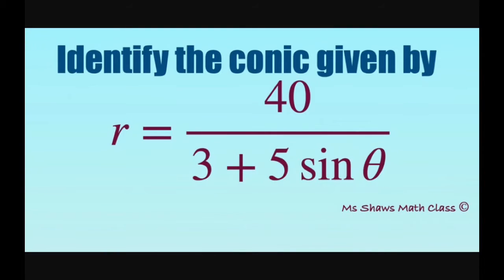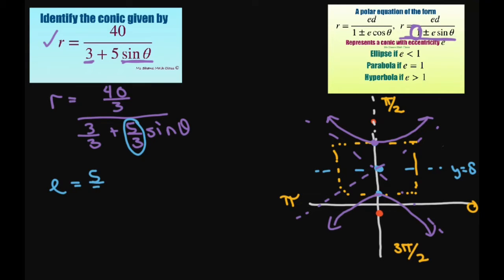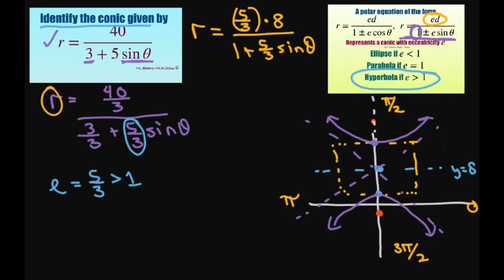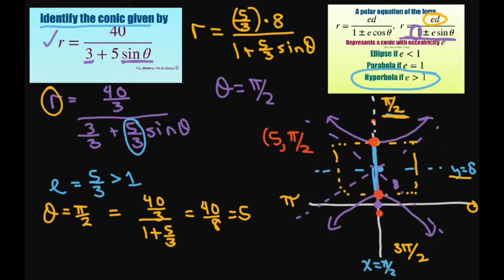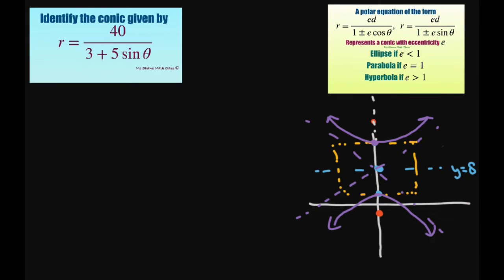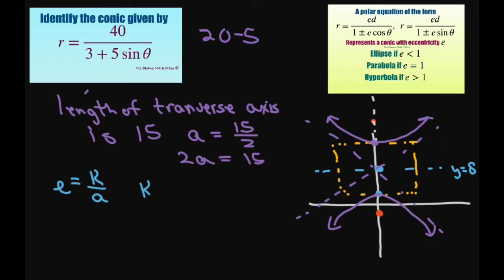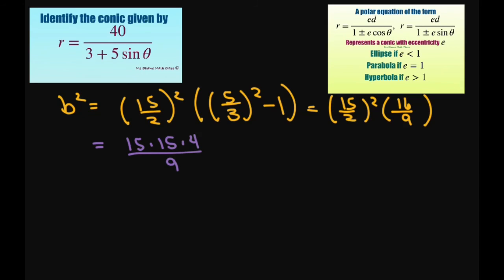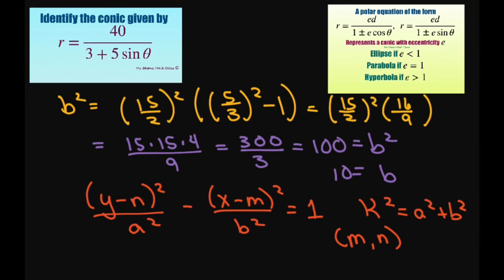Identify conic given by r = 40/(3 + 5 sin theta). Polar equation.